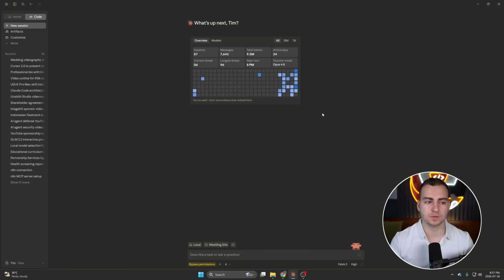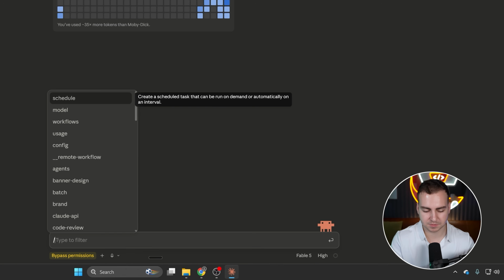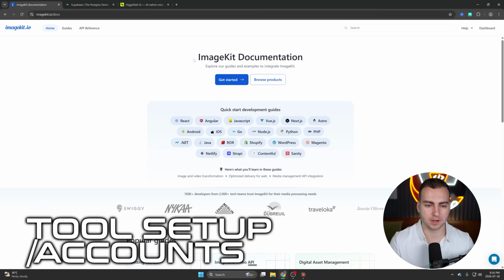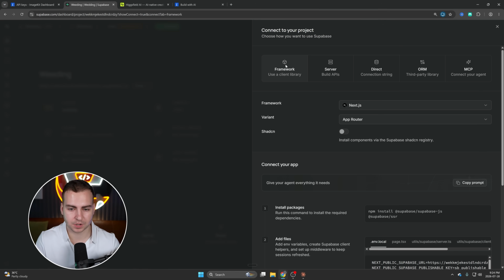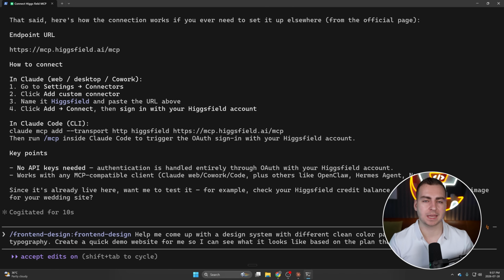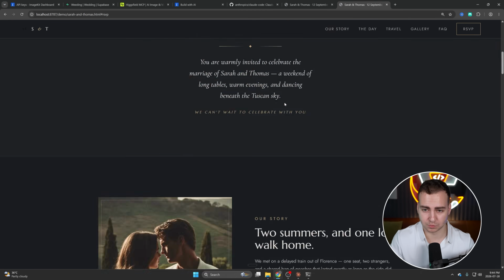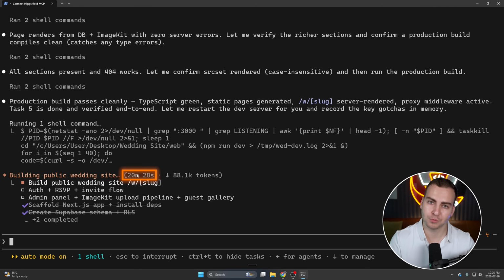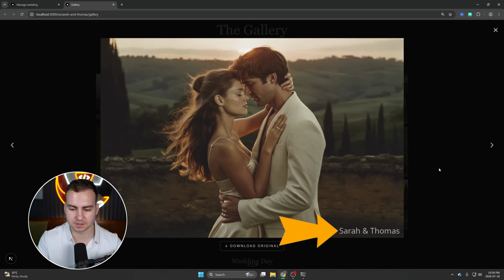Build $10,000 Websites using Claude Code (Ultimate Guide)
Create a free Supabase account to use as the backend for your app

Everyone's showing you how to build landing pages with AI and calling them $10,000 websites. That's not what this is. In this video I show you how to build a site that actually justifies that price tag — with a real backend, user authentication, a database, email invites, image and video storage, an admin portal, and a full design system. Something you could genuinely sell.

⏳ Timestamps ⏳
00:00 | Overview
00:54 | Setup/Install
02:37 | Adding Frontend Skills
05:18 | Making a Plan
06:56 | Tech Stack & Tools
08:47 | First Prompt
09:49 | Tool Setup/Accounts
11:10 | Integrations and MCPs
16:50 | Building the Frontend/UI
21:10 | Building the Backend/Logic
28:23 | Adaptative Bitrate Streaming & Watermarks